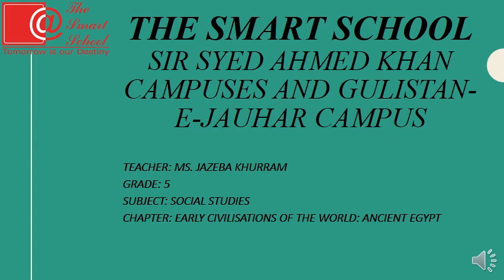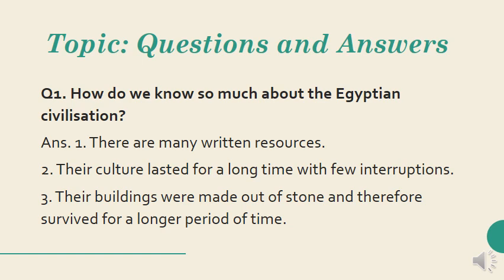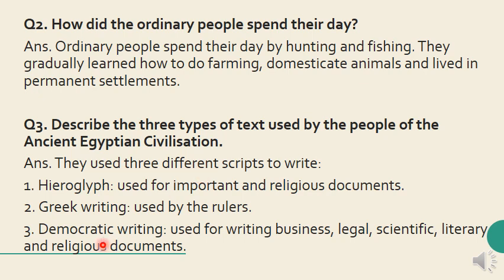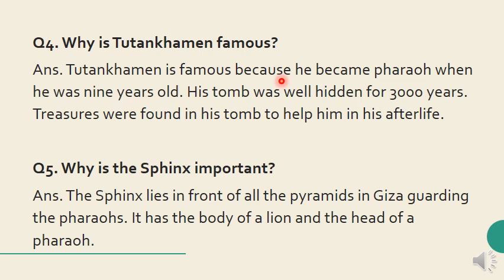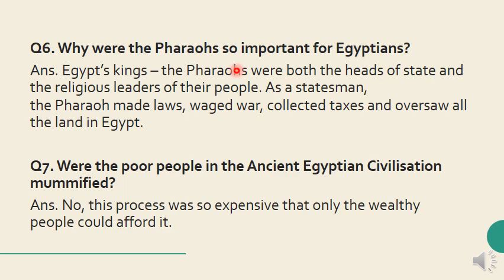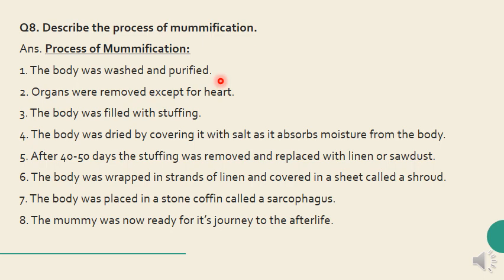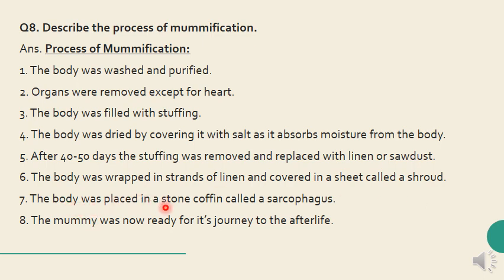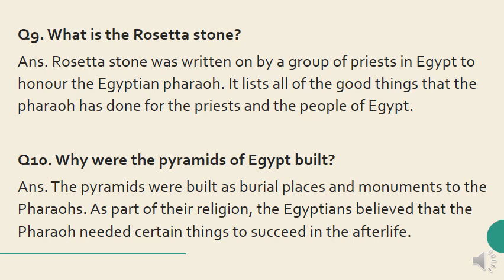Grade 5 Chapter: Early Civilizations of the World: Ancient Egypt Topic: Questions and Answer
Grade: 5
Subject: Social Studies
Chapter: Early Civilizations of the World: Ancient Egypt
Topic: Questions and Answer